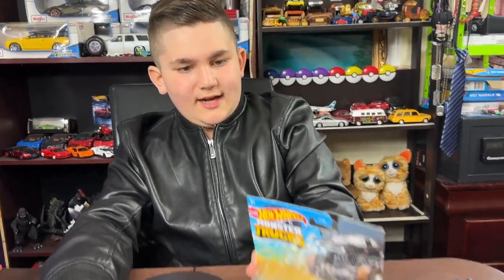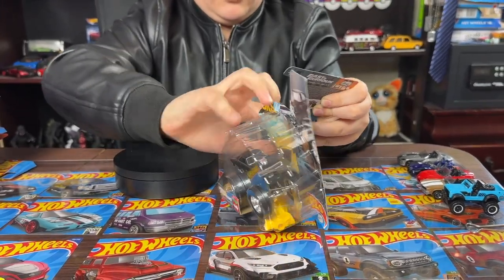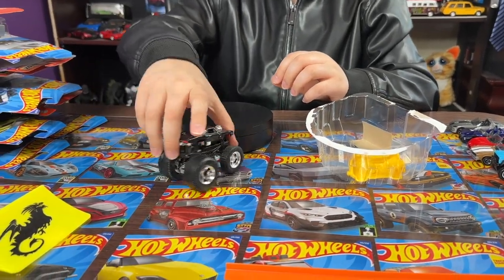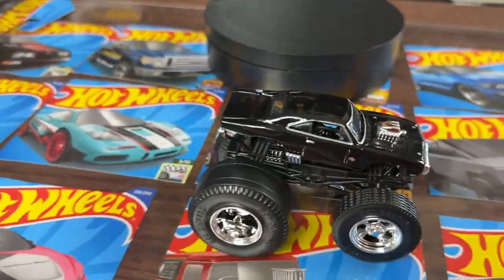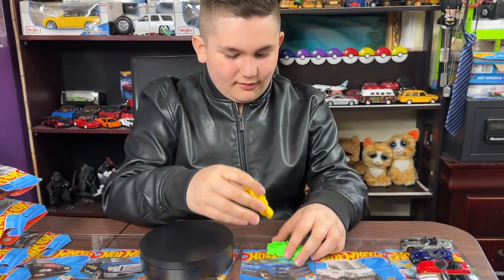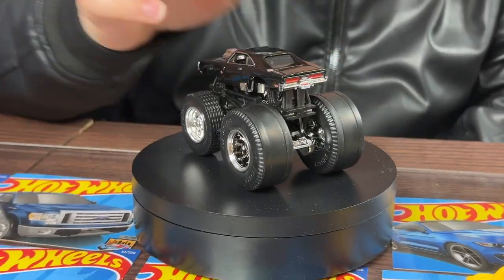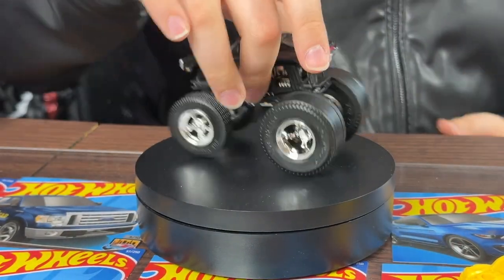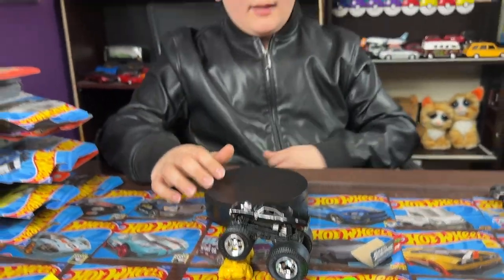Hot Wheels Monster Trucks | Fast & Furious Dodge Charger R/T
Zamir is Unboxing Hot Wheels Monster Trucks Fast and Furious Dodge Charger
hot wheels battle force 5 season 2 episode 1,